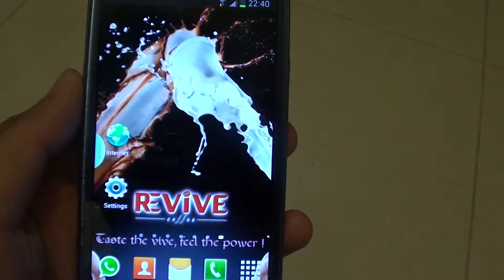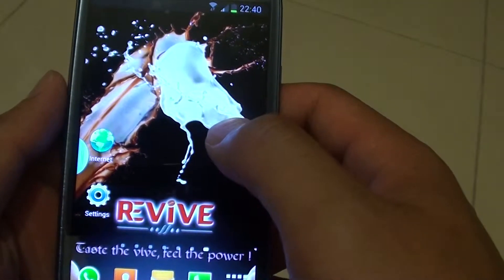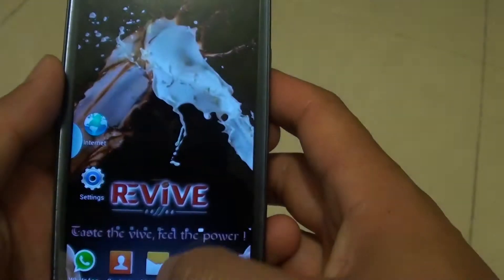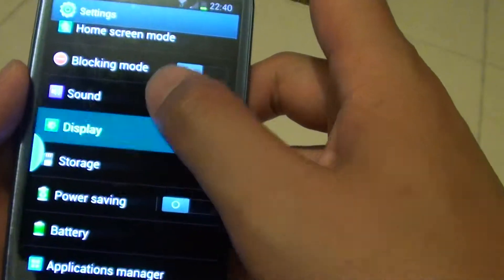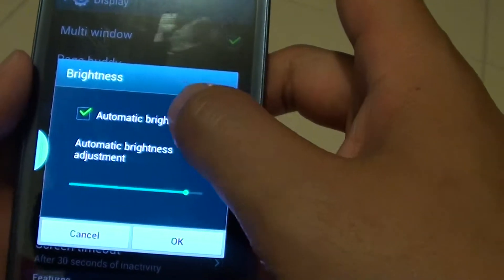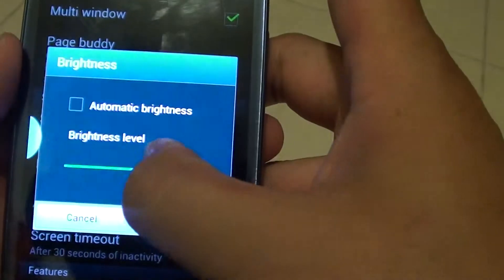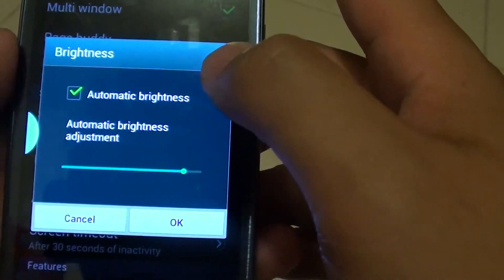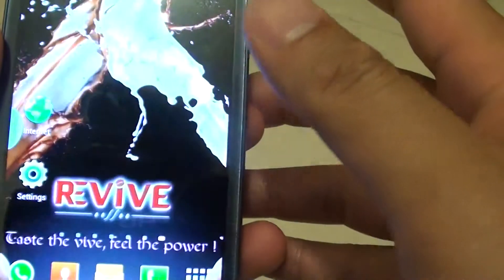Samsung Galaxy S3: How to Adjust Screen Brightness Automatically or Manuanlly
Learn how to manually or automatically adjust the screen brightness on the Samsung Galaxy S3.